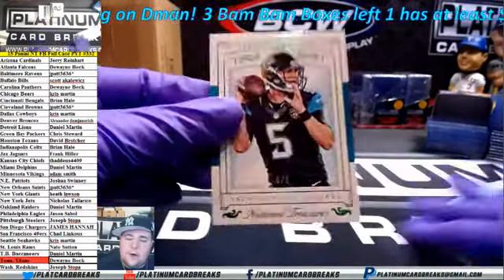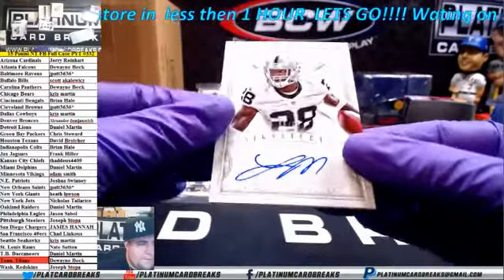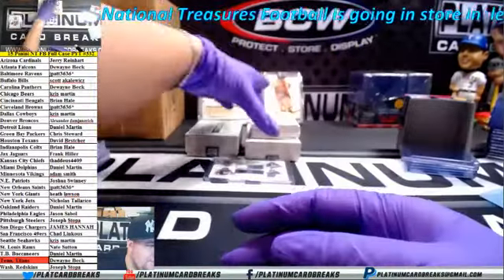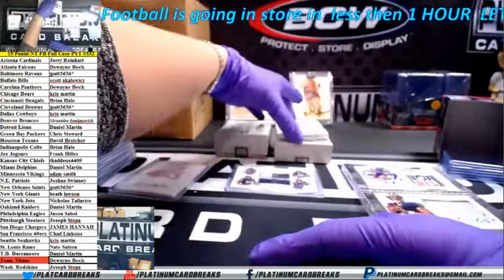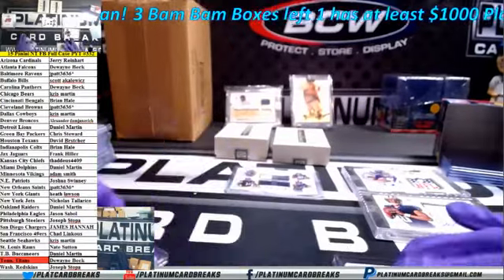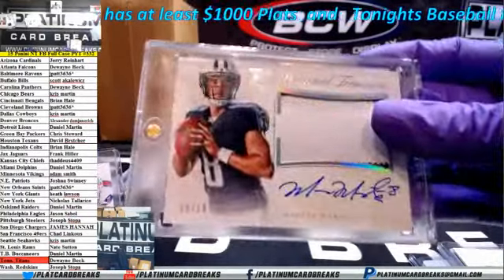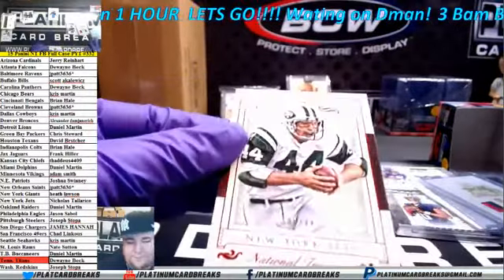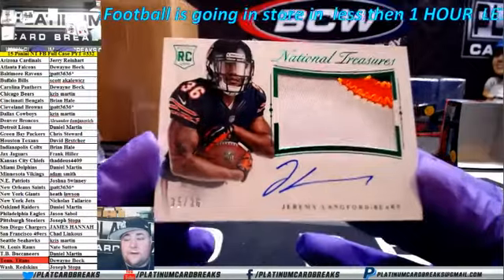2015 Panini NT Football Full Case PYT #332 - Cordarelle Patterson 1/1 Colossal Auto